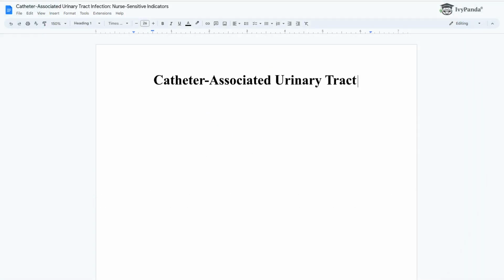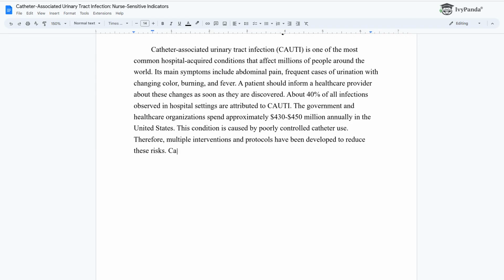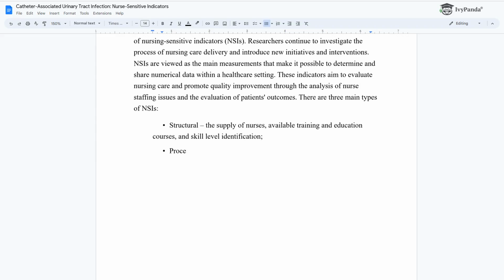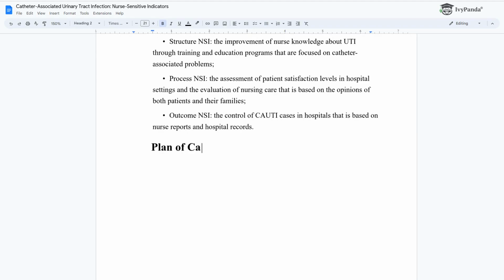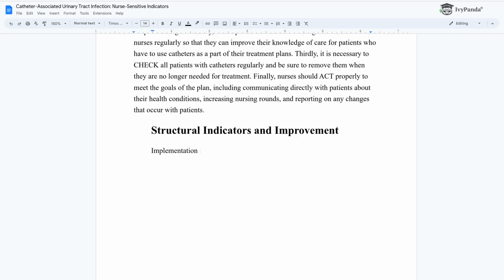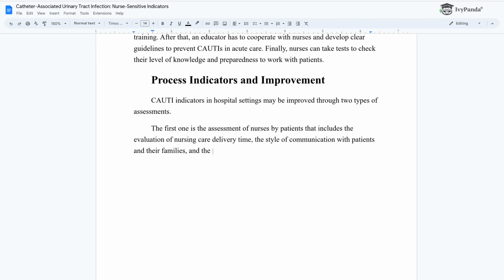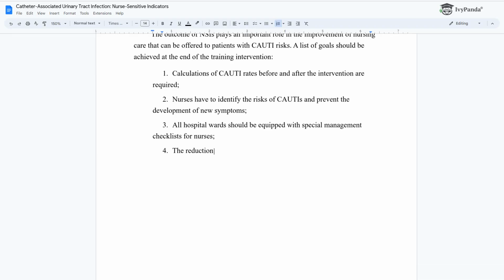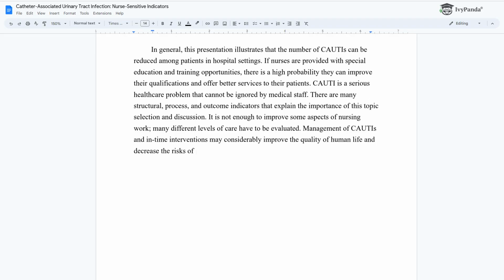Catheter-Associated Urinary Tract Infection: Nurse-Sensitive Indicators | Essay Example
Catheter-Associated Urinary Tract Infection (CAUTI) represents a significant challenge in healthcare, accounting for approximately 40% of hospital-acquired infections and incurring costs upwards of $450 million annually. Symptoms include abdominal pain, frequent urination, burning sensations, and fever, necessitating effective nursing interventions to mitigate risk. This study emphasizes the importance of Nurse-Sensitive Indicators (NSIs) as pivotal measures for evaluating and enhancing nursing care related to CAUTI. By implementing structured educational programs, regular assessments, and outcome evaluations, healthcare professionals can improve nurse knowledge, patient satisfaction, and ultimately reduce CAUTI incidence, thereby enhancing patient quality of life in hospital settings.

📑 Paper type: Presentation
📖 Pages: 8
🔠 Words: 1162
📚 Subjects: Health & Medicine, Nursing
⚙️ Language: 🇺🇸 English

🔎 Works Cited:
Heslop, L., & Lu, S. (2014). Nursing-sensitive indicators: A concept analysis. Journal of Advanced Nursing, 70(11), 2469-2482. Web.
Wynne, R., Patel, M., Pascual, N., Mendoza, M., Ho, P., Qian, D., … Hobbs, L. (2014). A single centre point prevalence survey to determine prevalence of indwelling urinary catheter use and nurse-sensitive indicators for the prevention of infection. Healthcare Infection, 19(1), 13–19. Web.